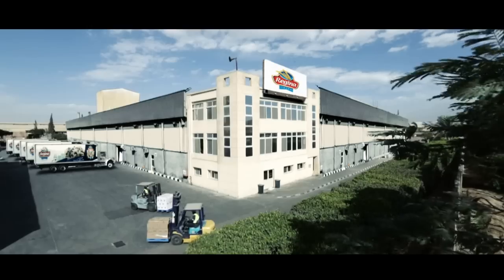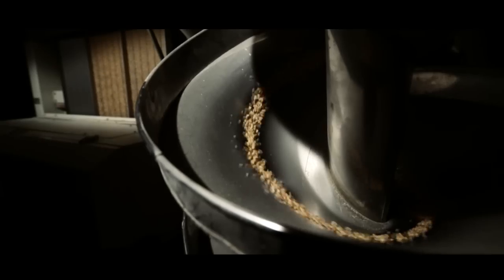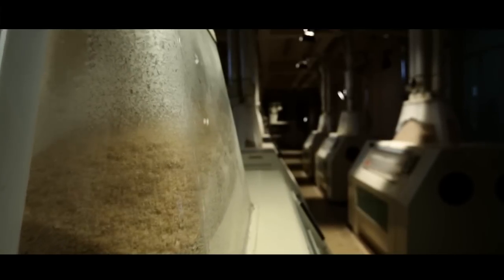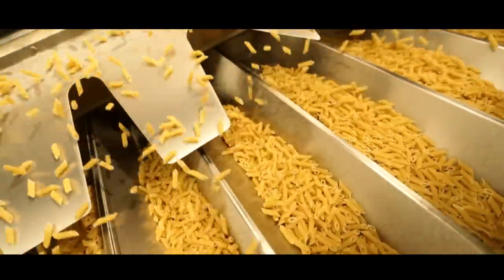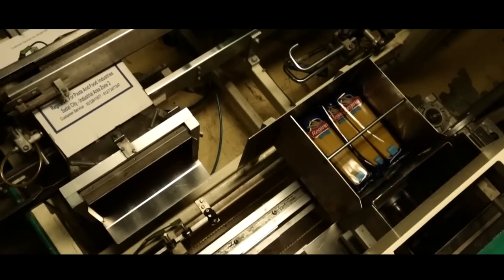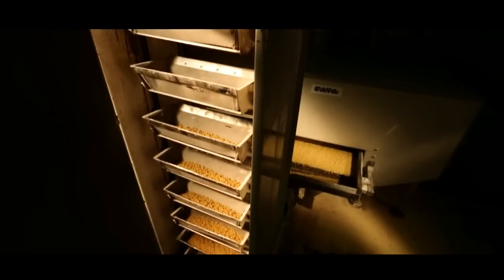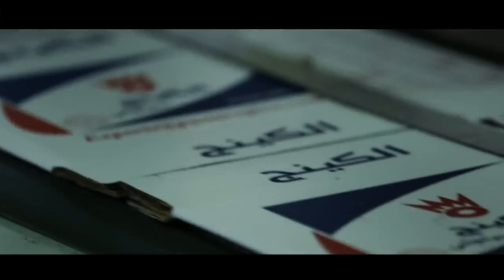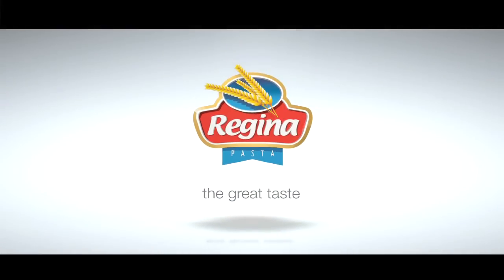Pasta Regina Corporate Documentary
The reason behind the great taste!